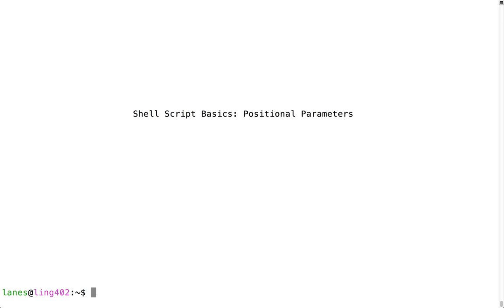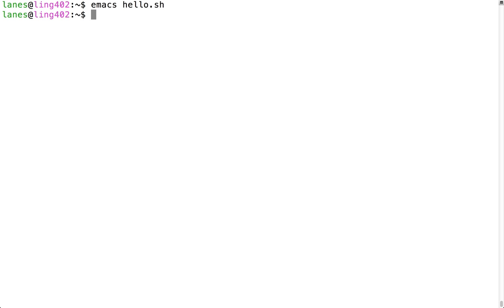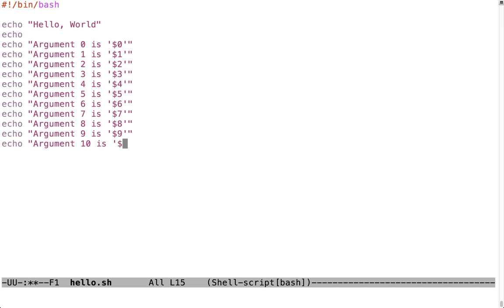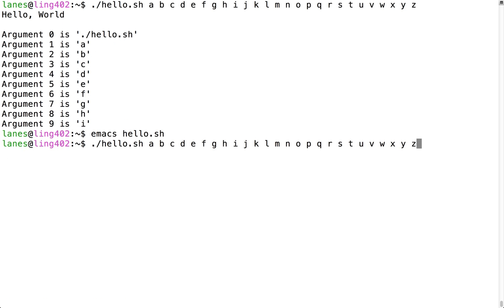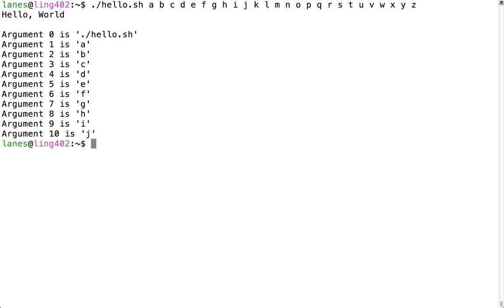Shell Script Basics: positional parameters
This video briefly explores the use of positional parameters in bash shell scripts.